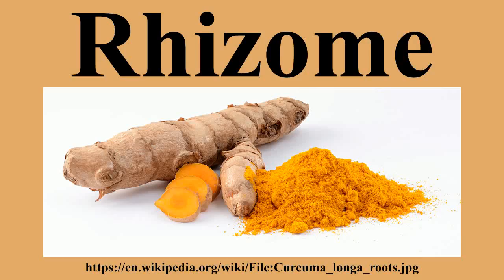Rhizome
Ad-free videos.

In botany and dendrology, a rhizome is a modified subterranean stem of a plant that is usually found underground, often sending out roots and shoots from its nodes.Rhizomes are also called creeping rootstalks and rootstocks.Rhizomes develop from axillary buds and are diageotropic or grow perpendicular to the force of gravity.The rhizome also retains the ability to allow new shoots to grow upwards.

---Image-Copyright-and-Permission---
About the author(s): Simon A. Eugster
---Image-Copyright-and-Permission---